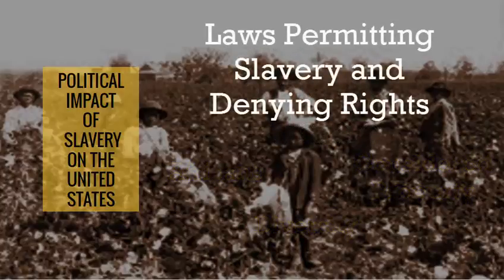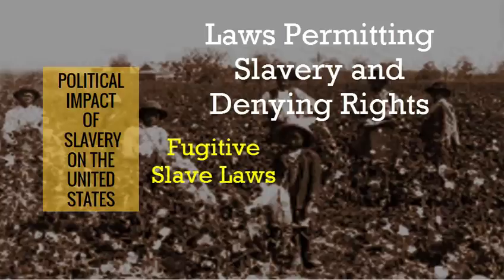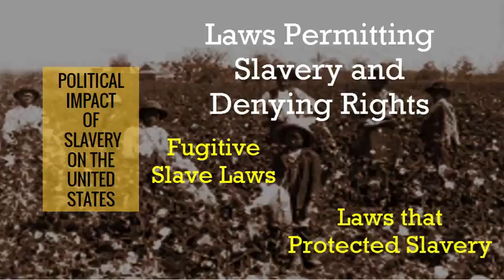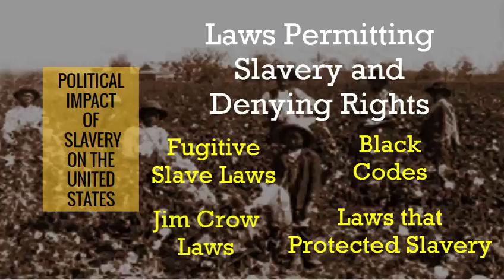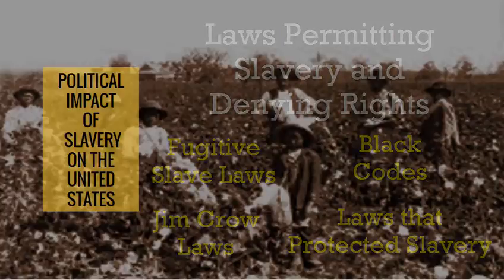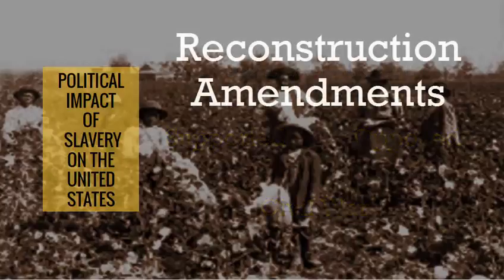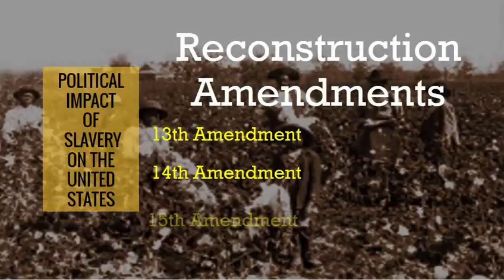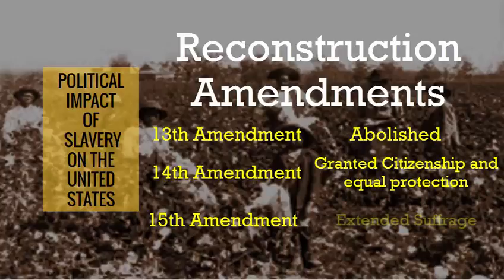Colonization- Slavery in the Colonies- Slide 15 Impact of Slavery on the Political Development of th